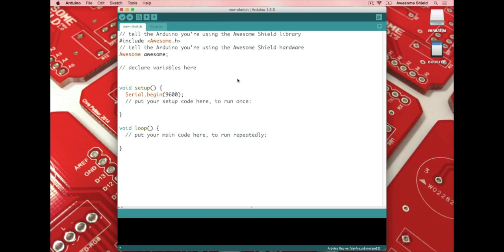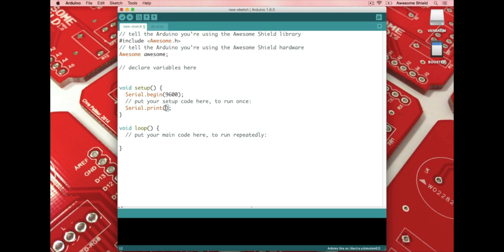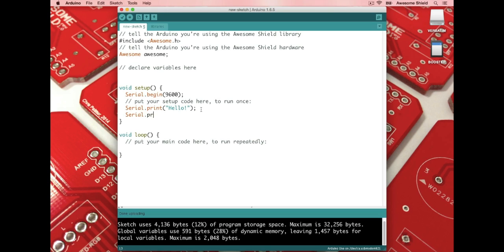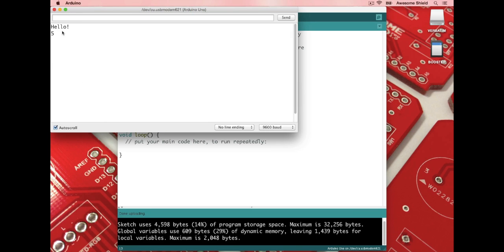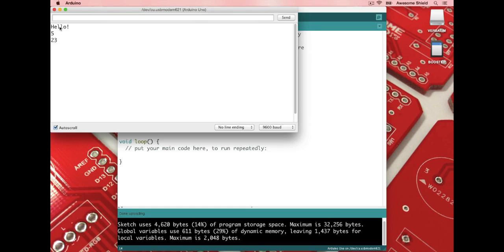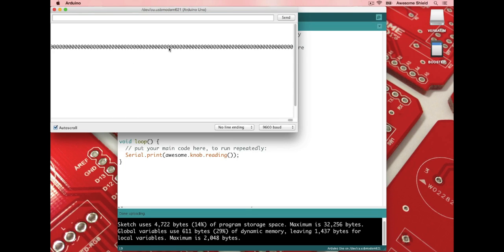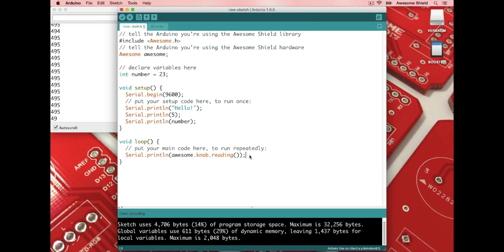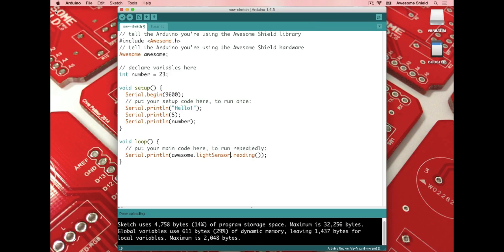Serial Print Introduction & Example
This is a quick intro to Serial.print(), and its handy sidekick Serial.println(). We go over how to print messages (text) numbers, variables, and values read from the Awesome Shield light sensor.